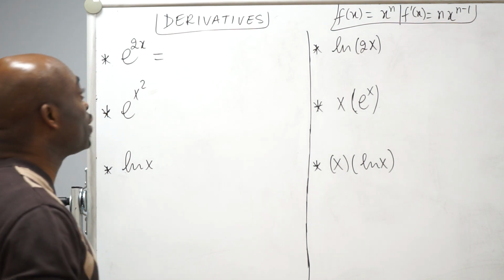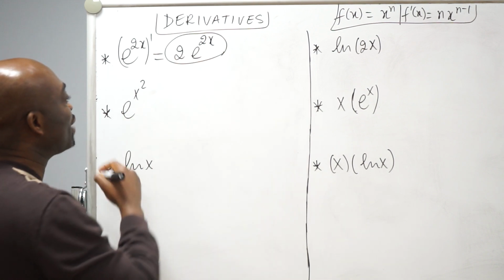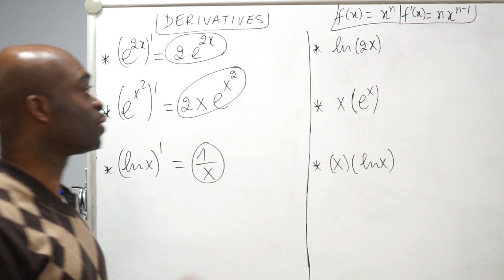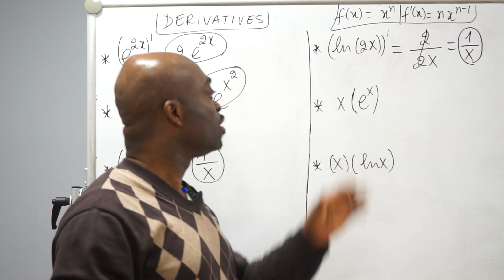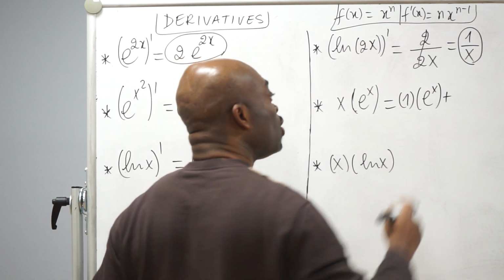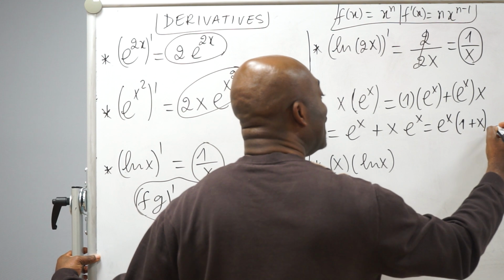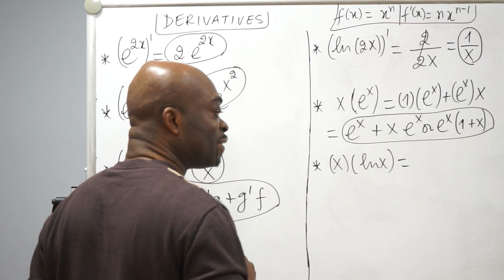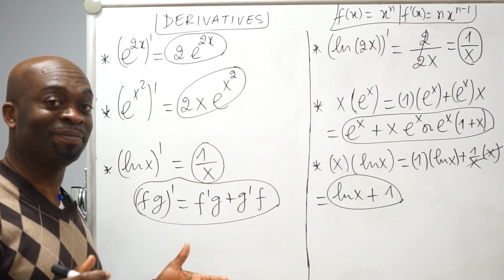Derivatives of Exponential and Logarithmic Functions